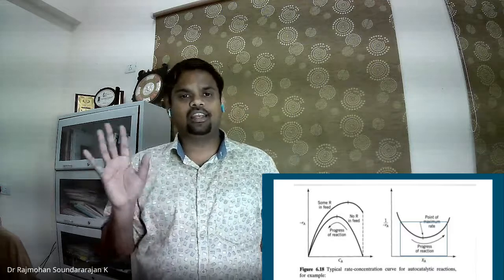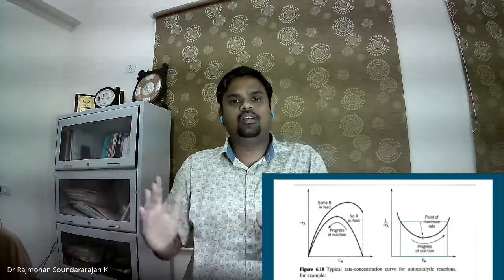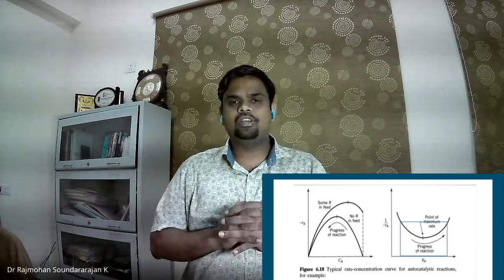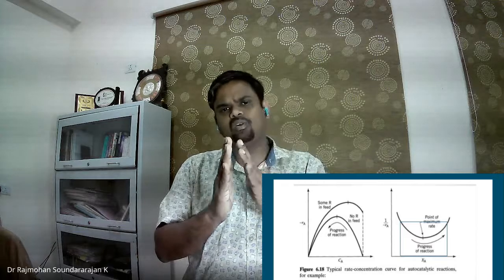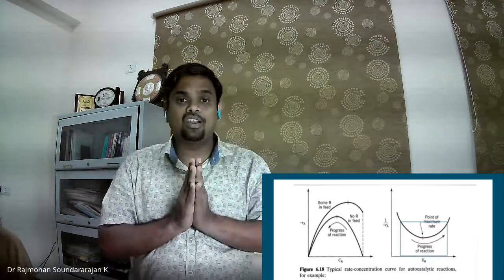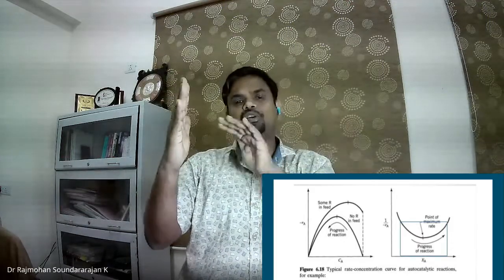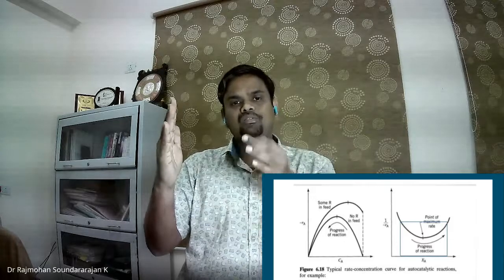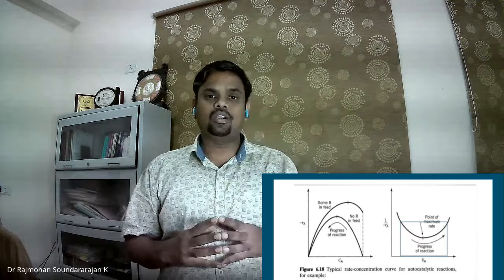Lecture 10 A Fermentation Reactions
Lecture 10 Fermentation Reactions mechanism

Revision of reaction kinetics
Revision of Molecularity and order of the reactions
Batch reactor, determination of volume of reactor required for CSTR, Plug flow reactors using rate and conversion data
Autocatalytic reactions , Reactor options and combination of reactors PFR-CSTR or CSTR-PFR?

Revision of CRE basics for GATE Examination